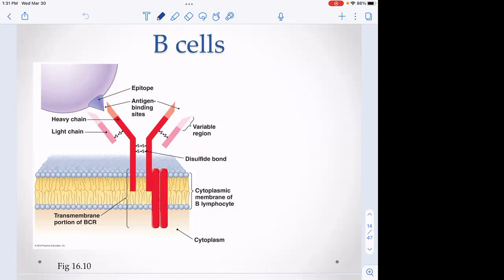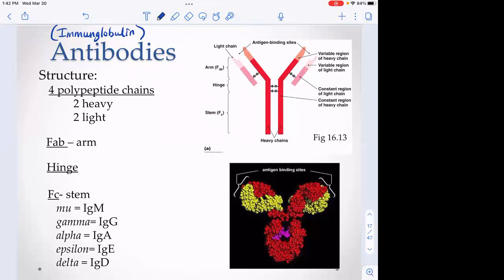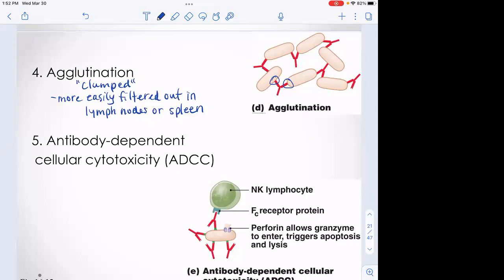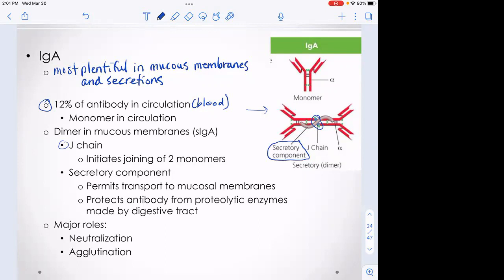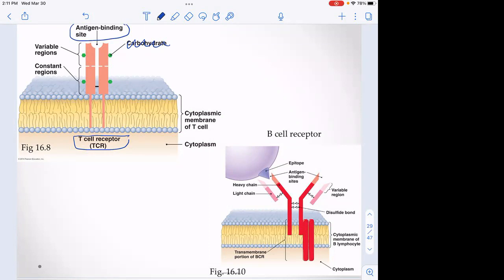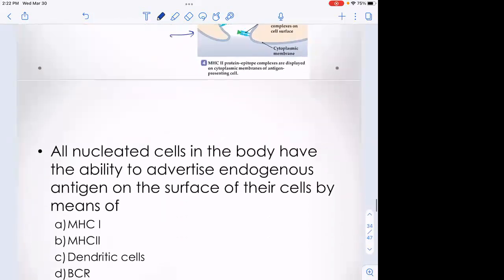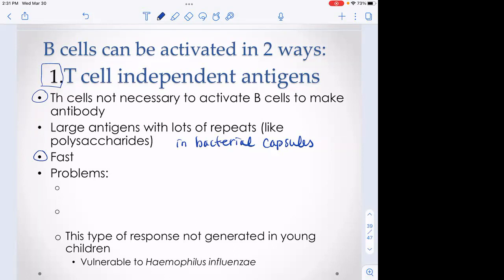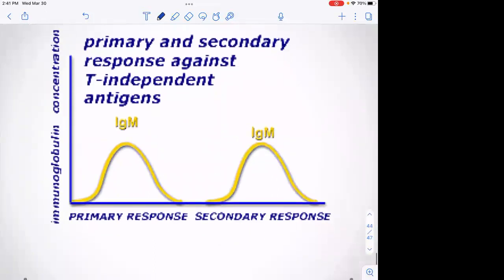March 30 2022 Chapter 16 Leonard GVSU